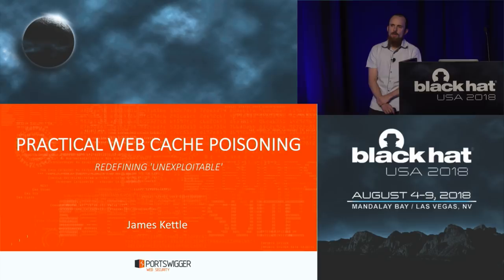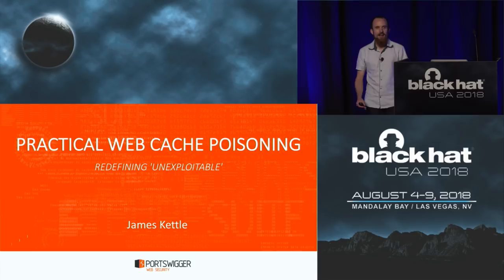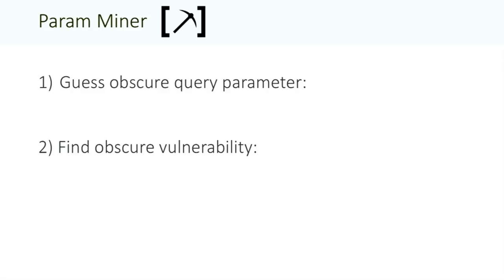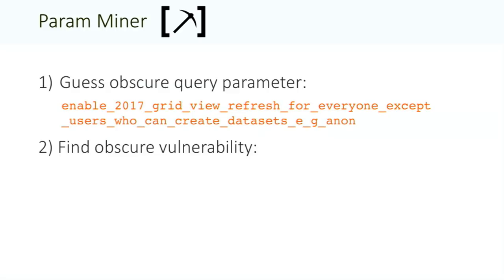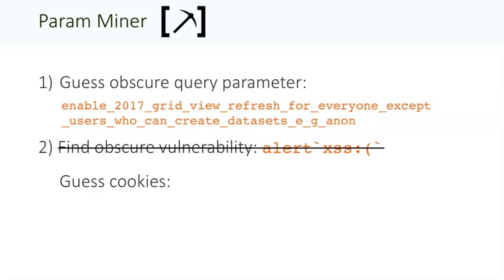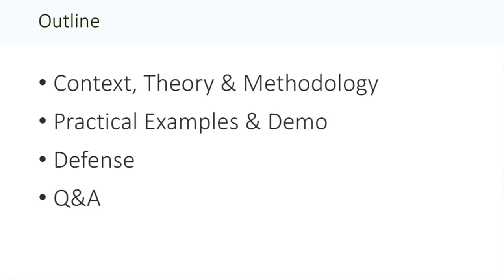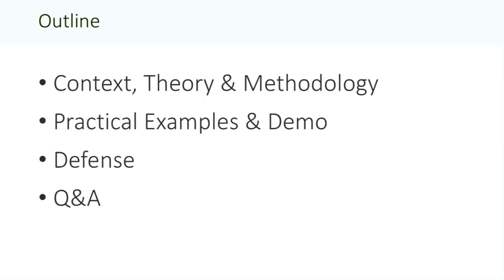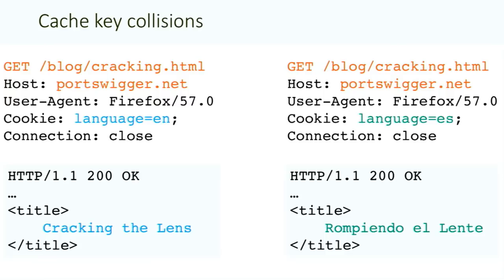Practical Web Cache Poisoning: Redefining 'Unexploitable'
Modern web applications are composed from a crude patchwork of caches and content delivery networks. In this session I'll show you how to compromise websites by using esoteric web features to turn their caches into exploit delivery systems, targeting everyone that makes the mistake of visiting their homepage.

By James Kettle